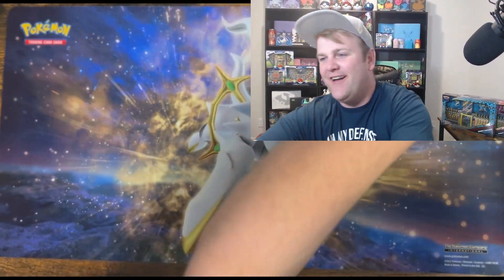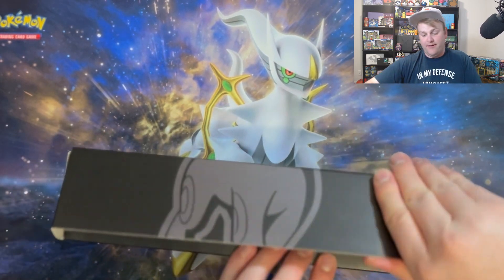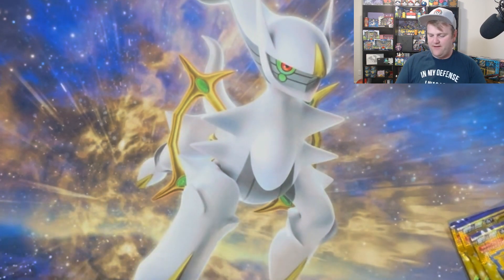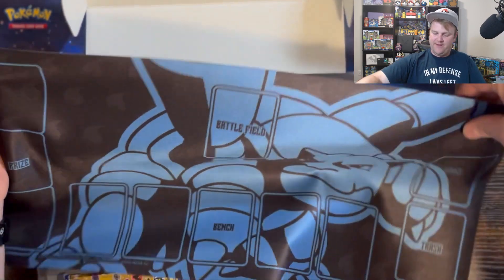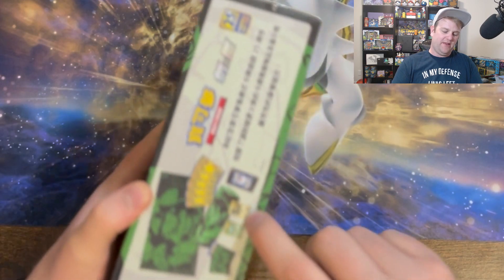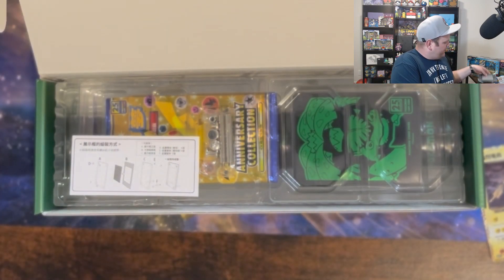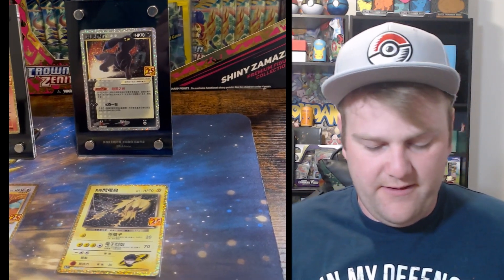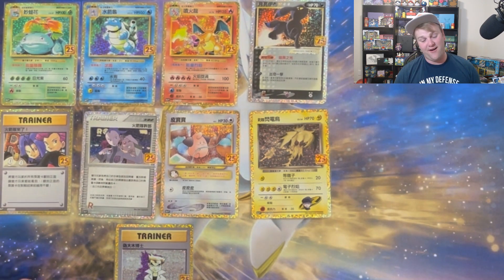I Opened Exclusive Pokemon Celebration Boxes from China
Whether you're a passionate Pokemon collector, a curious enthusiast, or a fan of unique cultural experiences, this video is an unboxing of Pokemon 25th anniversary Celebration sourced directly from the heartland of Pokemon fandom in China. This box holds a treasure trove of limited-edition cards, stunning artwork, and unique memorabilia that will leave any collector speechless.